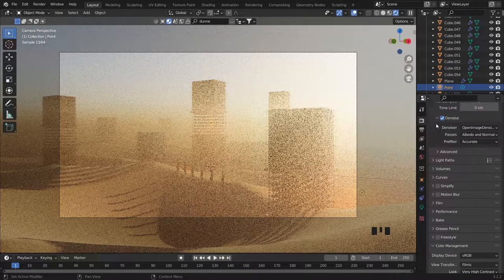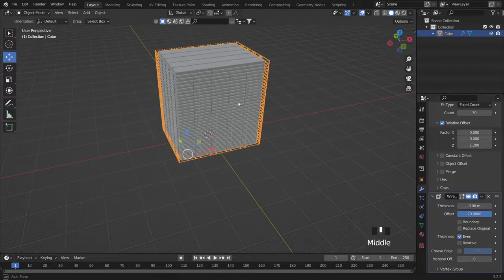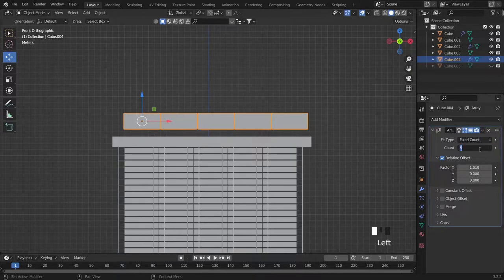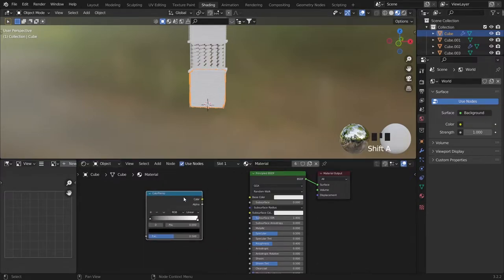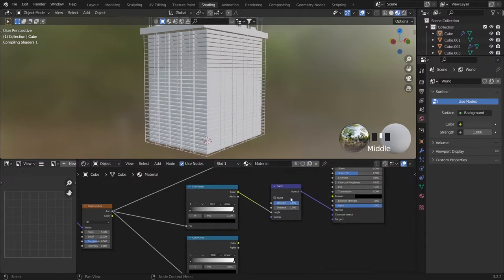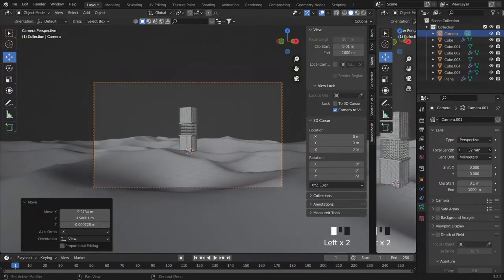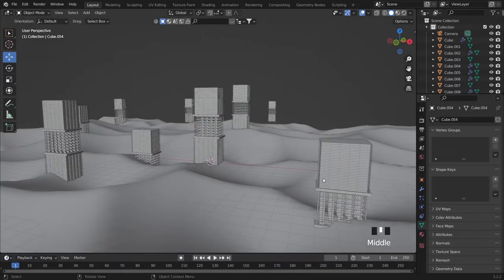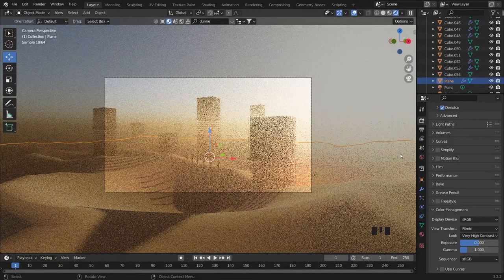3D Environment Use Blender Is Easy To Make It | Blender Tutorial Beginner | Blender 3.2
Hello everyone, in this video i made a video 'how do i make a simple 3d environment' which was made using blende software and in this video i'm only using cycles, this one makes a quick, simple 3D art and easy, to be more precise you can watch carefully so that no part is missed.
For those of you who want to have files, posters, and other artwork, you can join some of the websites and pages provided by Jorza

Hope you guys enjoy my content